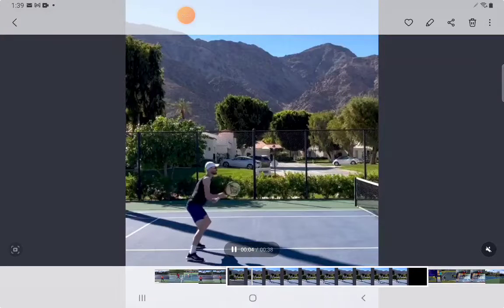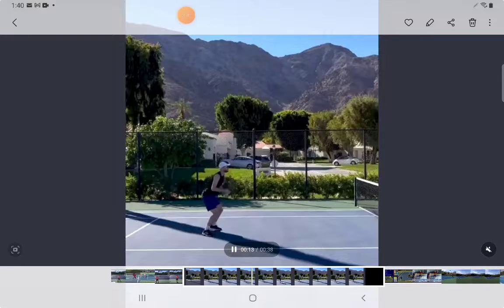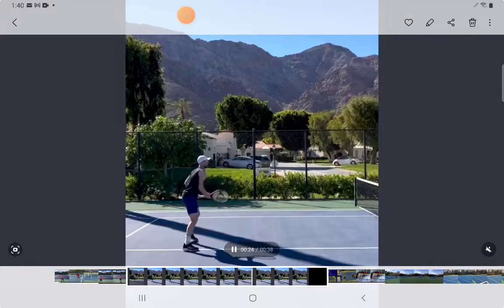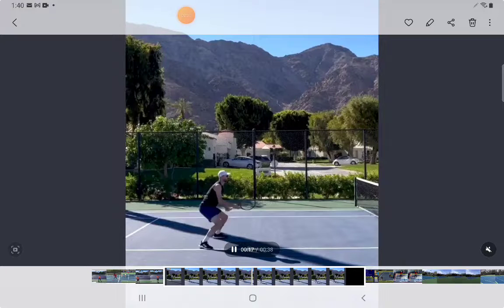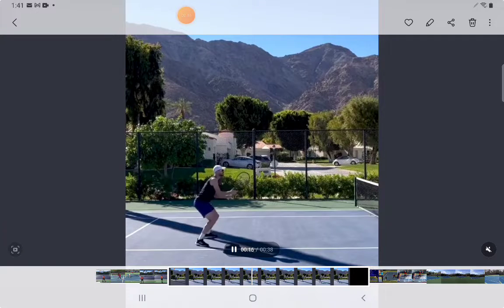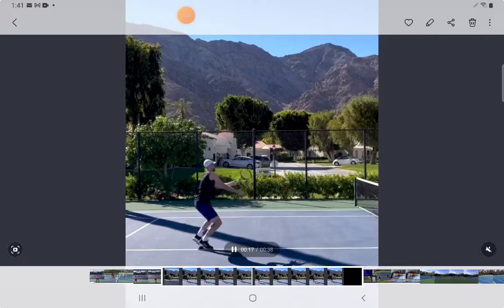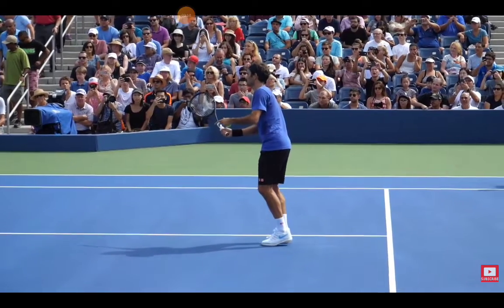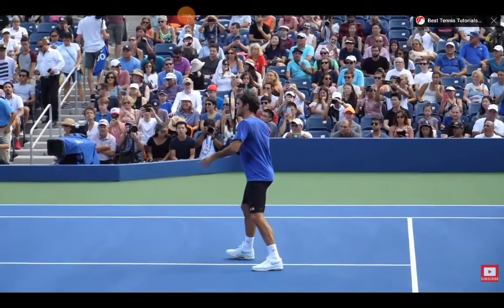Volley technique -practical tips